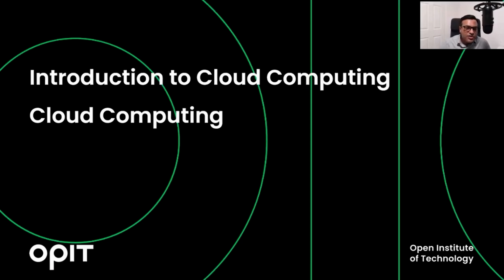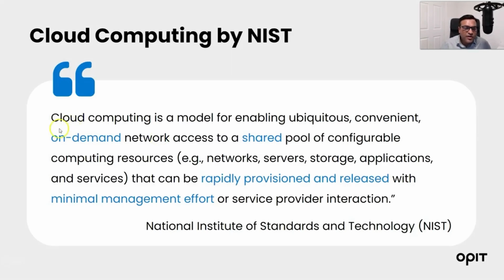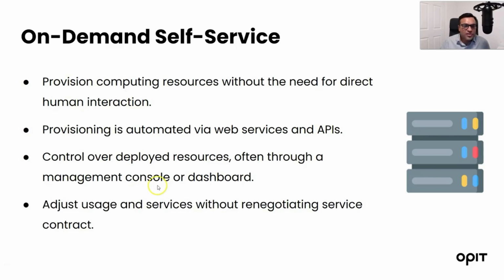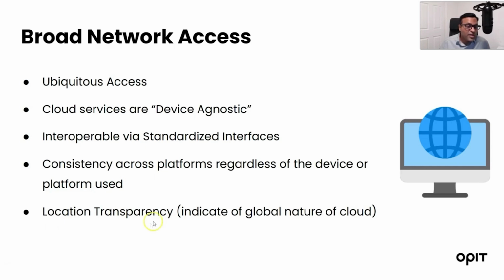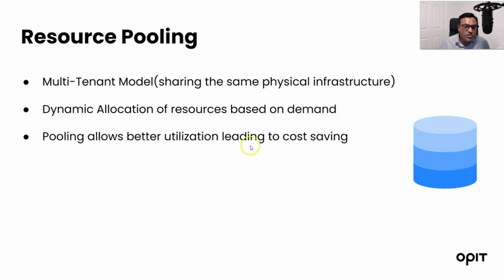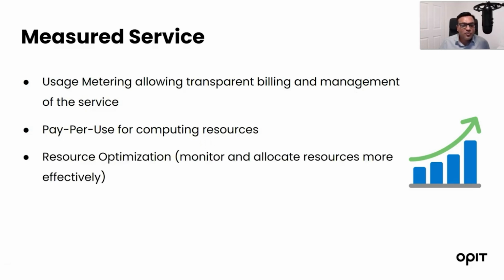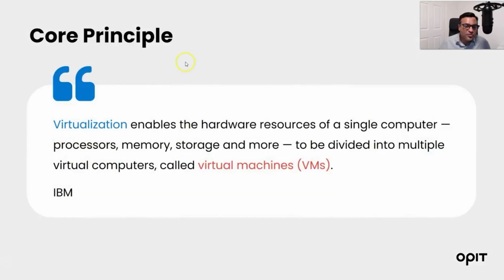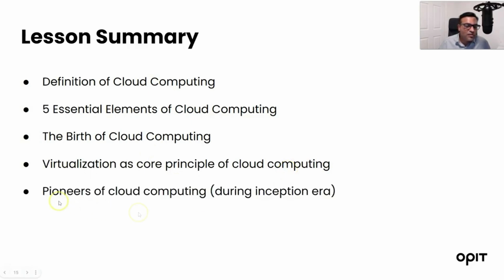Introduction to Cloud Computing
Learn all about Cloud Computing from Prof. Lokesh Vij, software engineer for Symantec. Check out his full courses as part of a computer science degree with the Open Institute of Technology ➡️ Get a fully accredited BSc or MSc and launch yourself to the top of tech 🚀